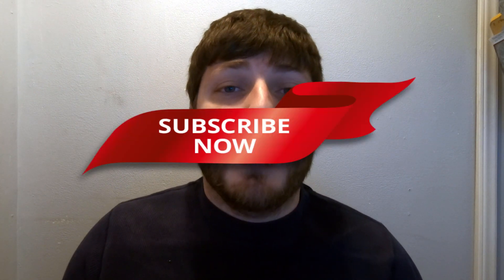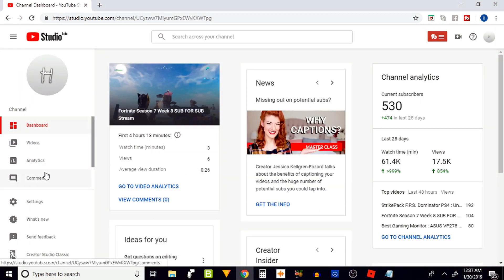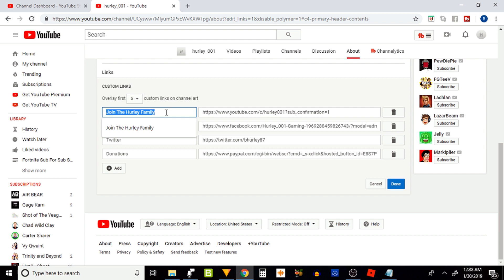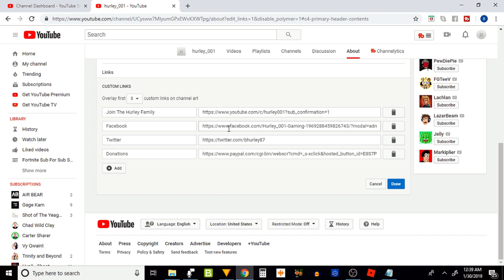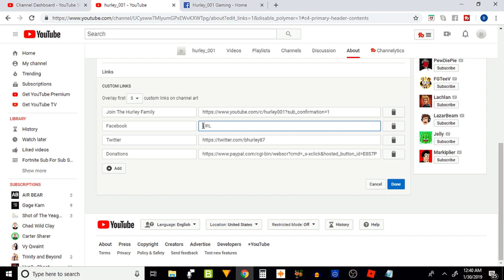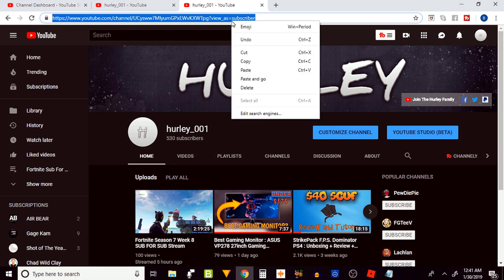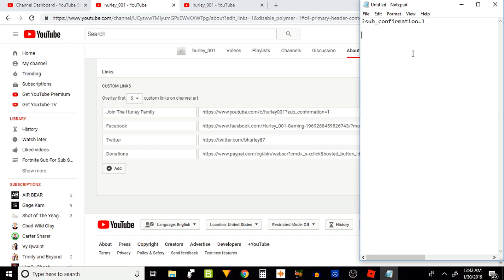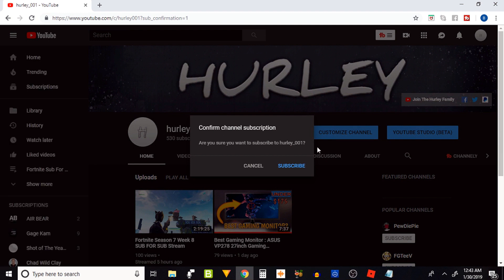How to get Instagram + Facebook + Twitter + Subscribe Links on My YouTube Banner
This is a tutorial on Social Media Links and other links on My Youtube Banner Or Channel Art.